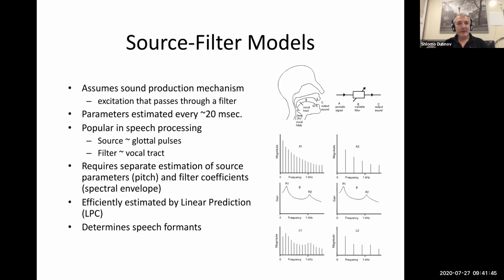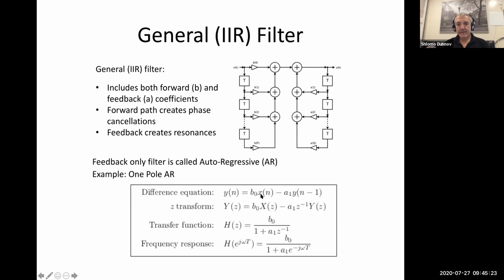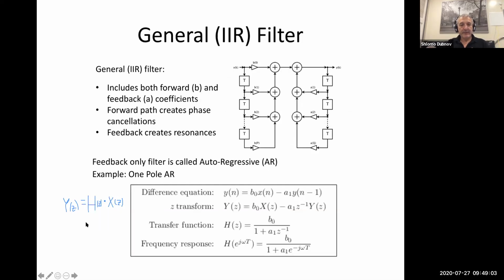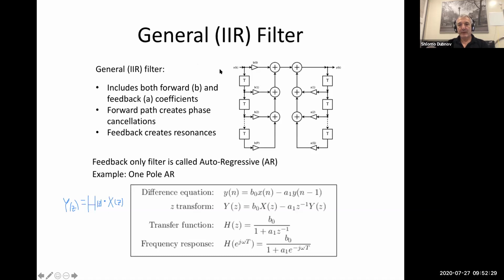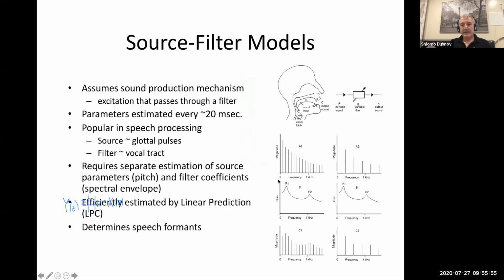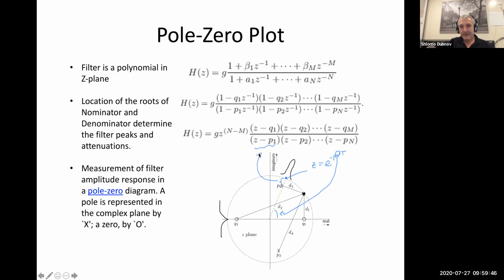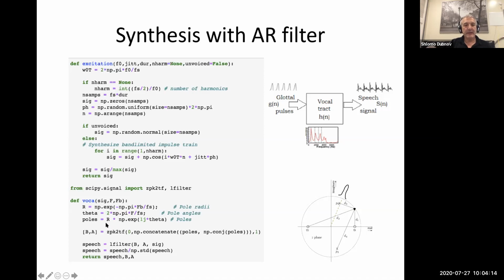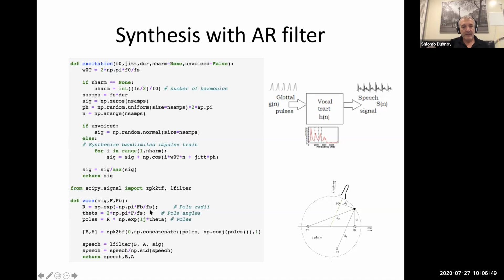CSE 190 Additional explanation of Pole-Zero filter design